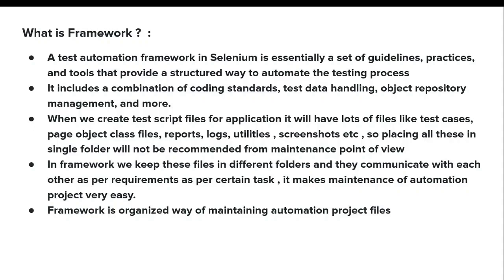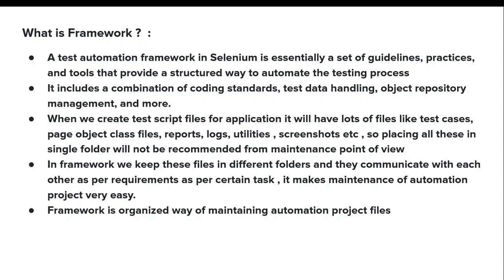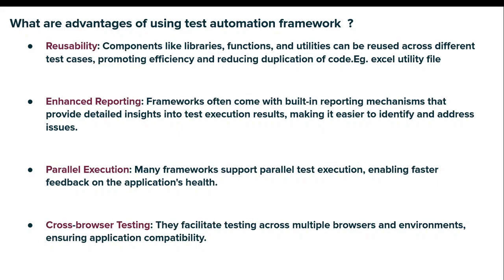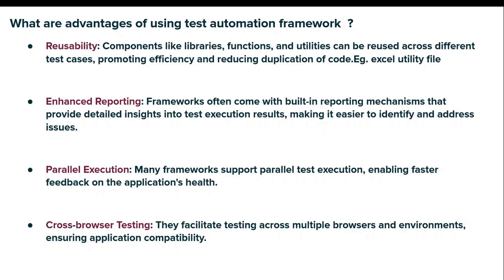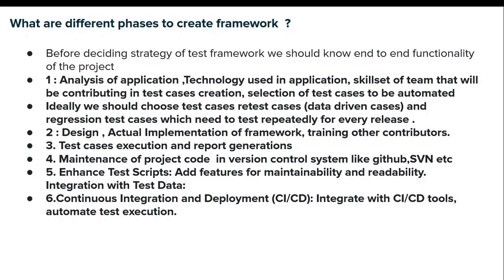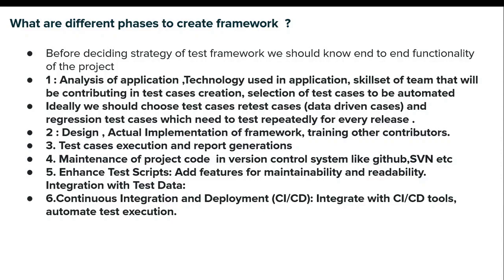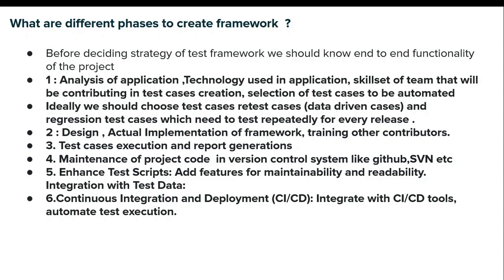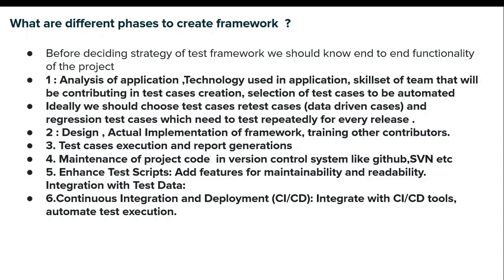Selenium with python hybrid framework Tutorial 1 (Pytest + Page Object Model) Introduction